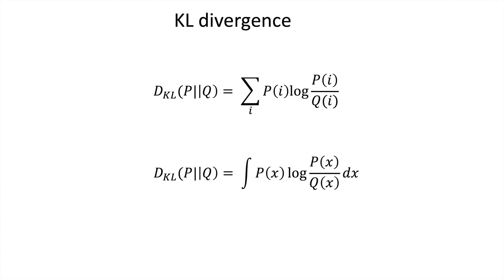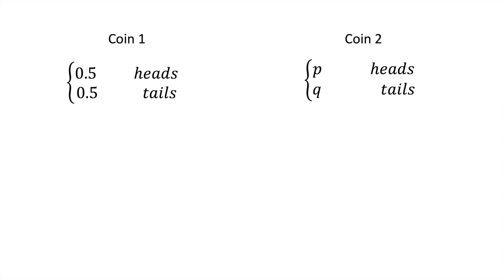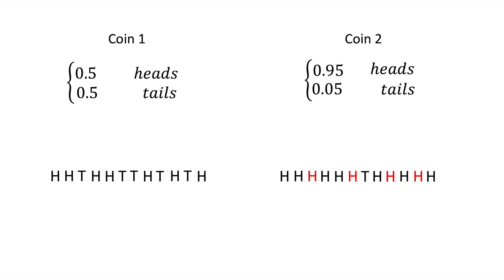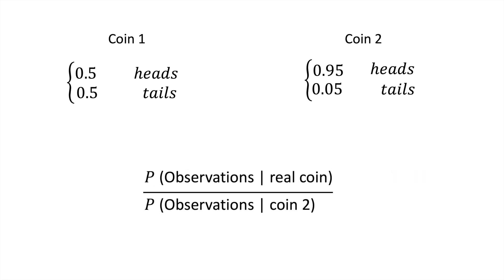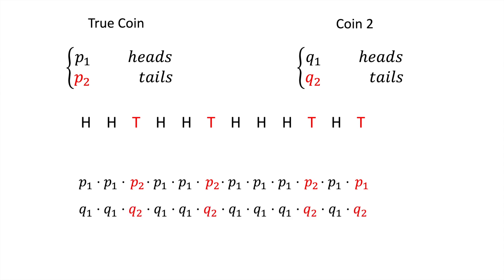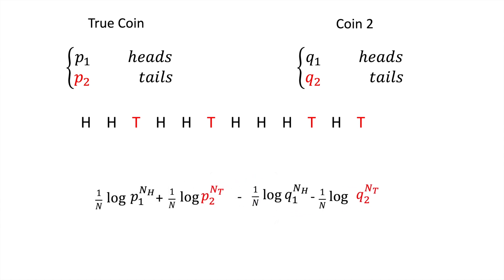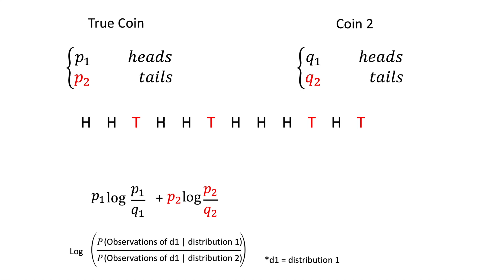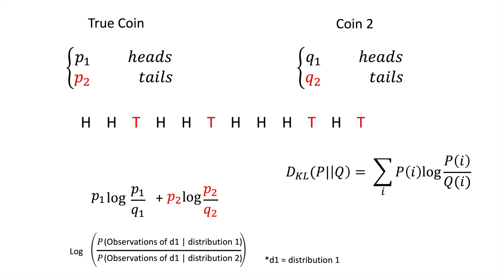Intuitively Understanding the KL Divergence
This video discusses the Kullback Leibler divergence and explains how it's a natural measure of distance between distributions. The video goes through a simple proof, which shows how with some basic maths, we can get under the KL divergence and intuitively understand what it's about.